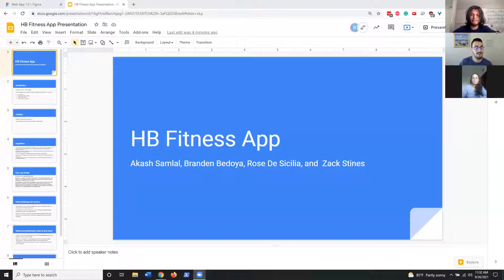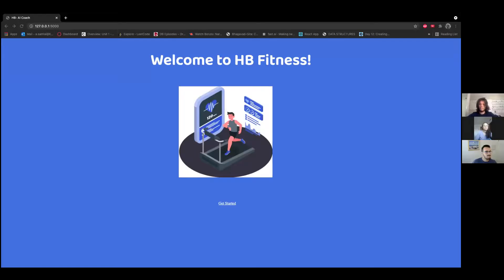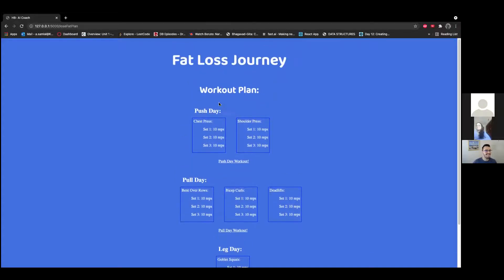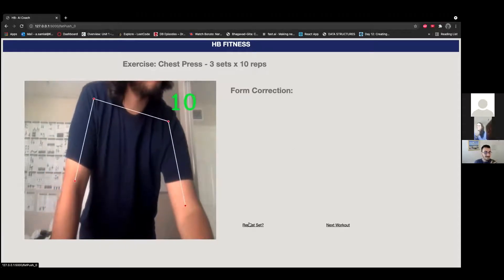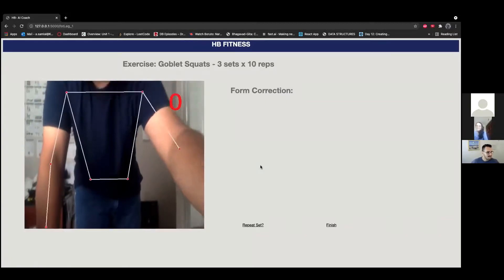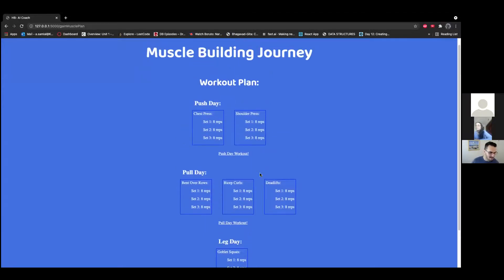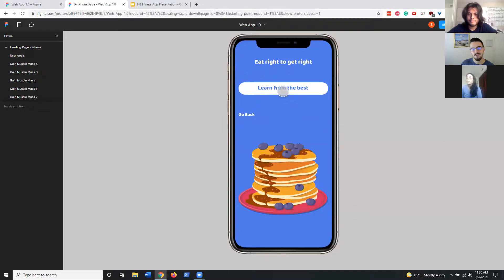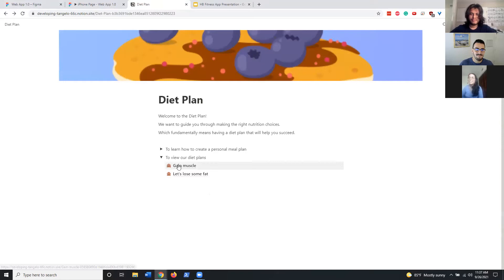HB Fitness Demo ShellHacks 2021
Team: Branden Bedoya, Akash Samal, Rose De Sicilia